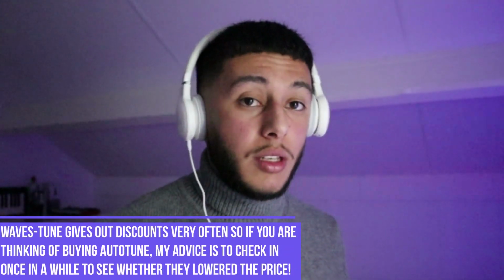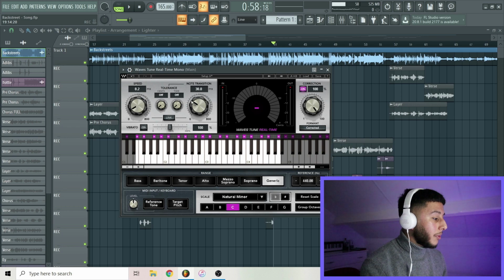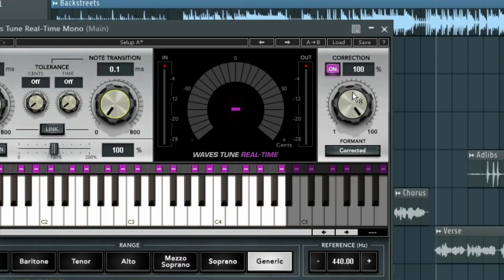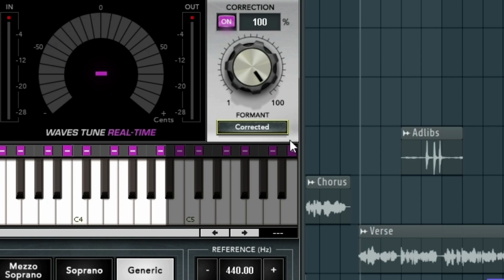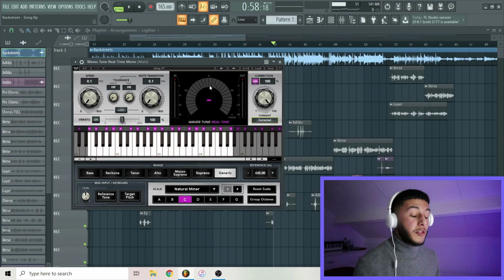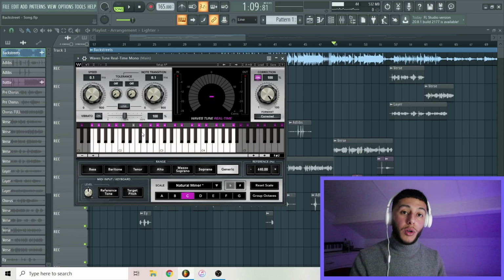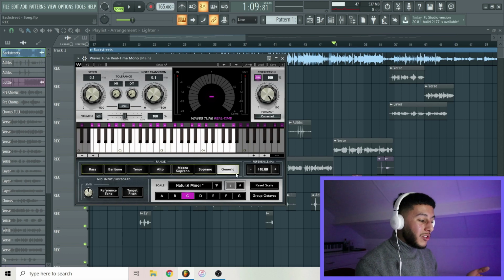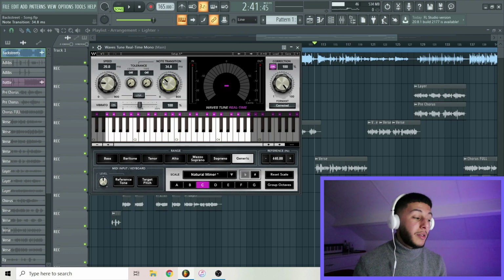HOW TO USE AUTOTUNE FOR BEGINNERS: Best Autotune Settings In 2021 | (Complete Guide)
Always wondered how to properly use autotune in FL Studio? This video might be perfect for you as I break down every single component of the Waves-Tune Autotune plugin necessary for you to get your vocals to the next level!